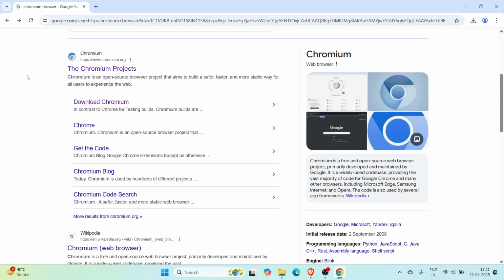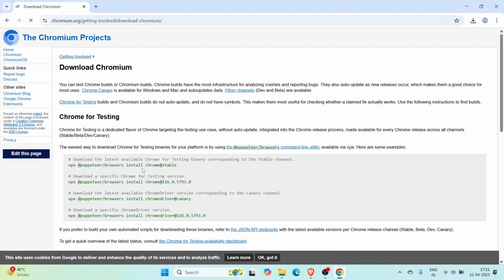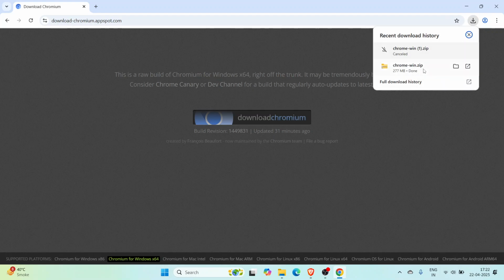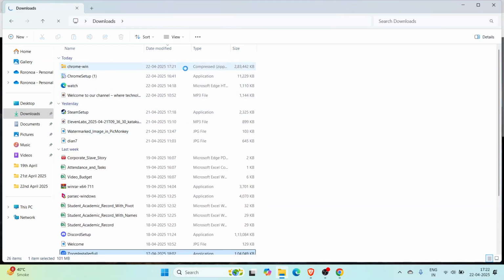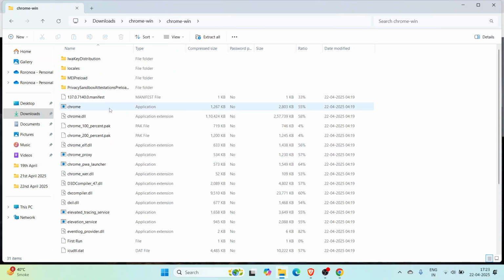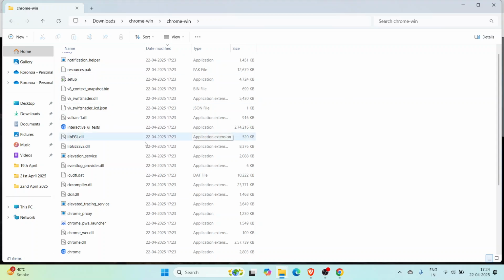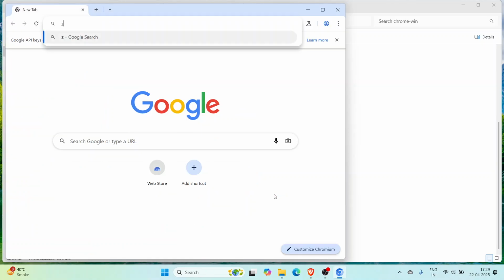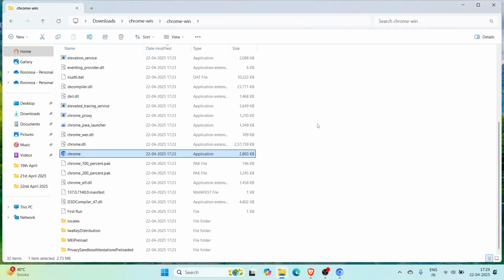How to Download & Install Chromium Web Browser on Windows PC | Step-by-Step Guide 2025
🌐 Want to try out the open-source Chromium web browser on your Windows PC? This beginner-friendly guide will walk you through how to download and install Chromium step by step in 2025. Whether you're a developer, tech enthusiast, or just curious about this lightweight browser, this tutorial will help you get started with Chromium for a fast and customizable browsing experience.

🔍 What You’ll Learn in This Tutorial:
✅ Understanding what Chromium is and how it differs from browsers like Google Chrome
✅ Downloading the latest version of Chromium directly from trusted sources
✅ Installing Chromium on your Windows PC with ease
✅ Customizing Chromium’s settings for optimal performance and privacy
✅ Keeping Chromium updated manually (since it doesn’t auto-update like Chrome)
✅ Troubleshooting common installation issues or errors
✅ Tips for using Chromium effectively as your primary or secondary browser

This guide is perfect for anyone who wants to explore Chromium’s open-source features or use it as an alternative to mainstream browsers. With clear instructions, practical examples, and actionable tips, you'll learn how to set up and use Chromium confidently on your Windows PC.

🌟 Key Features Covered:

Step-by-step process for downloading and installing Chromium
Tools for customizing Chromium’s interface and settings
Tips for manual updates and maintaining security
Best practices for troubleshooting installation or performance issues

🔗 Additional Resources:
For more tutorials on web browsers, open-source tools, and tech tips, subscribe to our channel and check out our blog for detailed guides on leveraging technology to simplify workflows and enhance productivity.